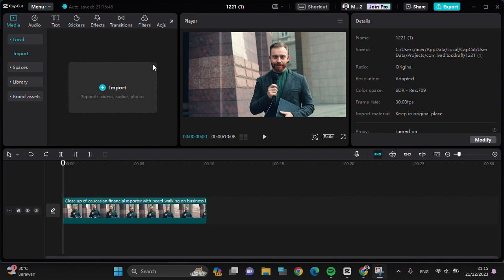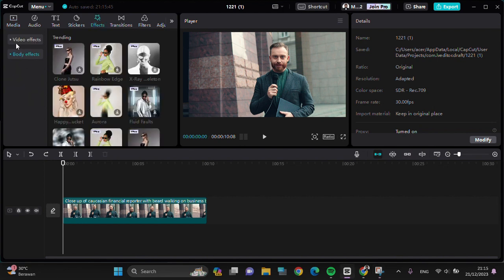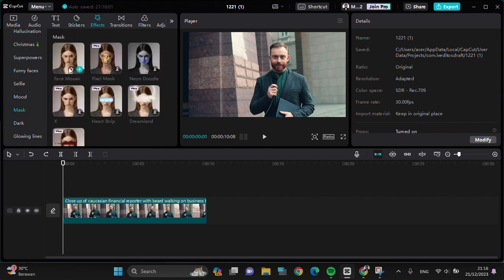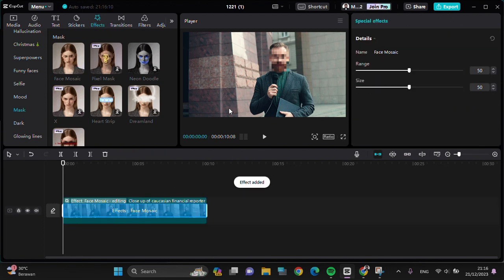CapCut PC Tutorial! How You Can Automatically Blur Face Only on Your Video using CapCut PC?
Privacy matters, and with CapCut PC, safeguarding the identities in your videos has never been easier! In this tutorial, we'll guide you through the simple steps to automatically blur faces, ensuring a secure and respectful video-sharing experience. Let's have a look!